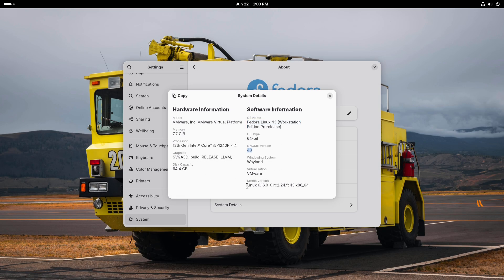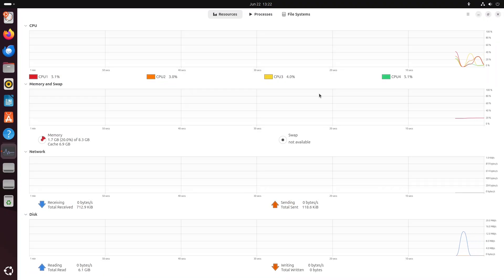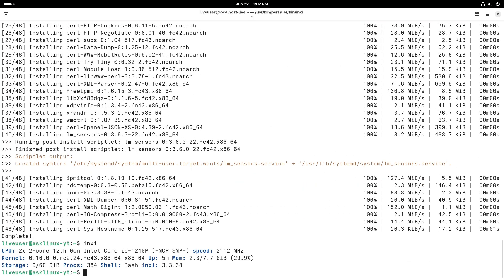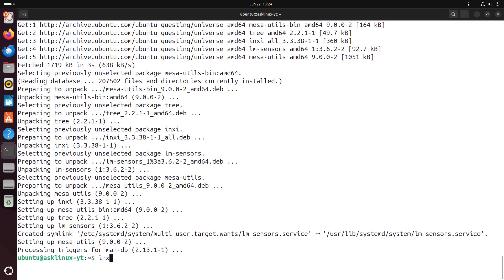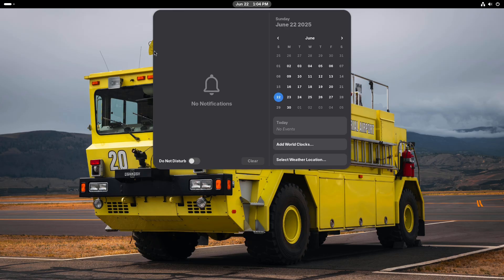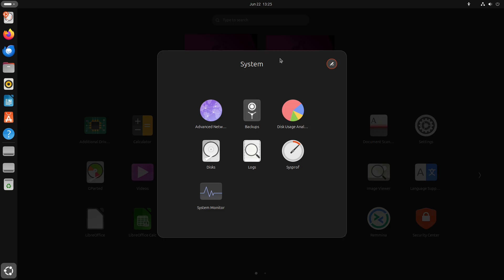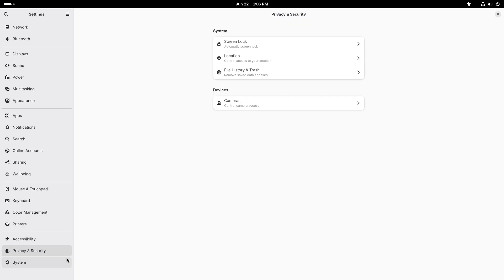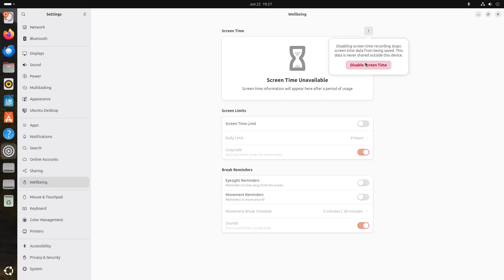Ubuntu vs. Fedora 2025: The Ultimate Linux OS Battle!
Ready to upgrade your Linux experience? Fedora and Ubuntu are leading the charge in 2025, each with unique features and benefits. In this ULTIMATE head-to-head showdown, we'll break down their key differences, from cutting-edge security and raw performance to everyday ease of use, helping you choose the perfect Linux distribution for your needs.

We'll start with a captivating look at these Linux powerhouses, showcasing their rich history, robust community support, and massive user bases. Then, we dive deep into a Key Features Showdown: exploring Fedora's commitment to bleeding-edge technology like Wayland and GNOME Shell innovations, and Ubuntu's legendary stability and user-friendliness, including its powerful Snap package management system.

Next, brace yourself for the Performance Battle! We'll reveal benchmark results from popular software and hardware tests, and demonstrate real-world performance across critical tasks like web Browse, video editing, and gaming. Discover which distro excels in different scenarios and why.

Finally, we'll explore the thriving communities and ecosystems of both Ubuntu and Fedora, highlighting their vibrant forums, comprehensive documentation, and vast software availability. This video will arm you with all the insights needed to make an informed decision and find your perfect Linux match for 2025.